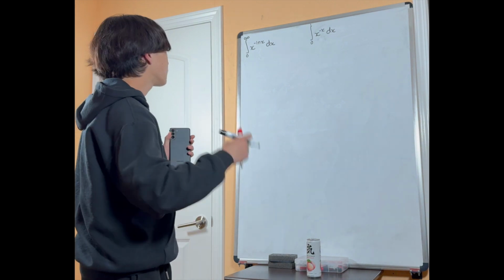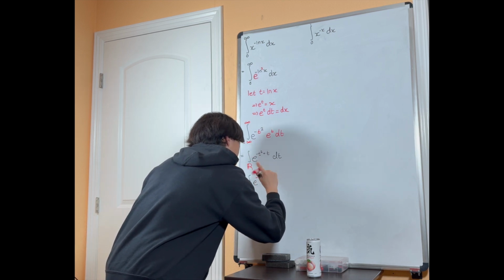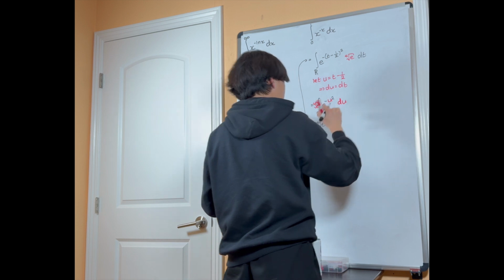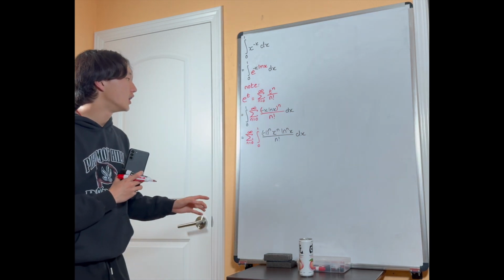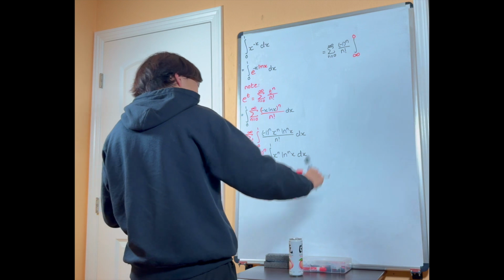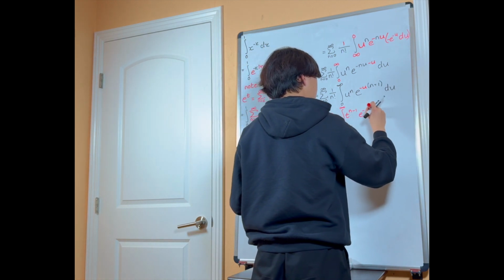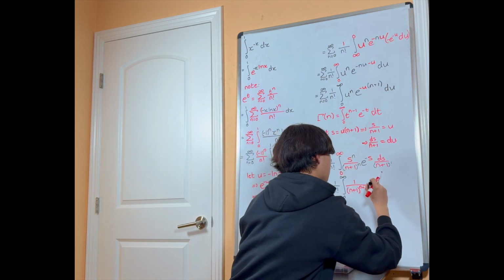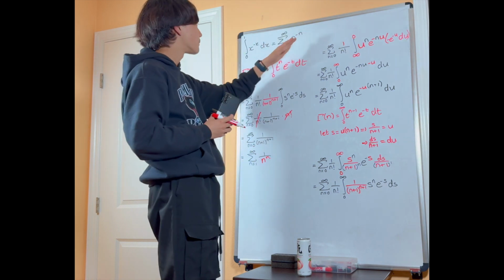Sophomore's Dream and its Little Brother